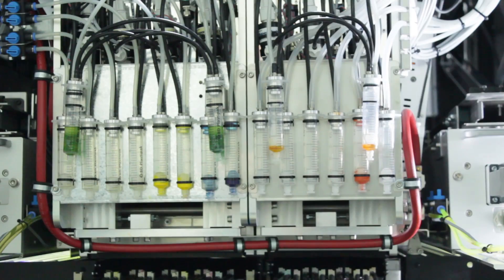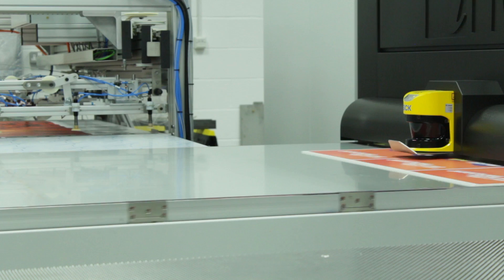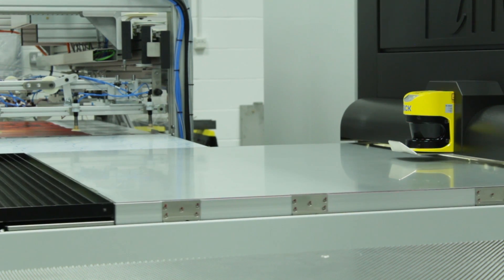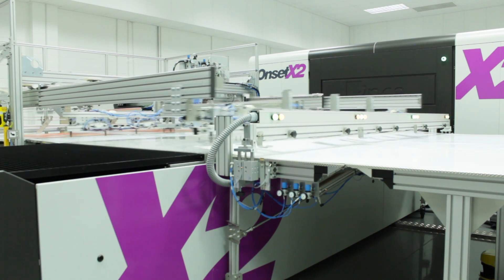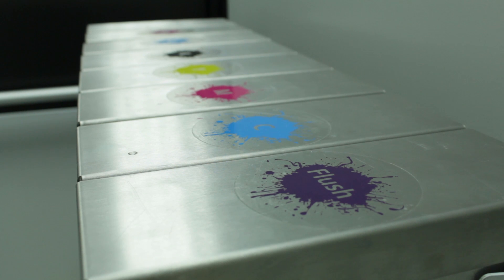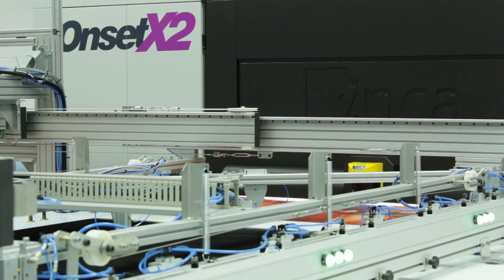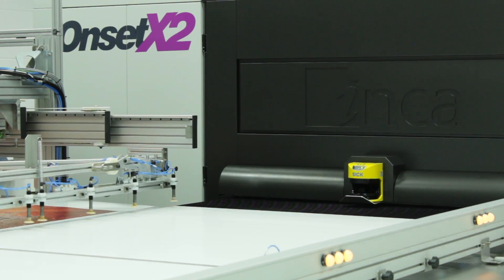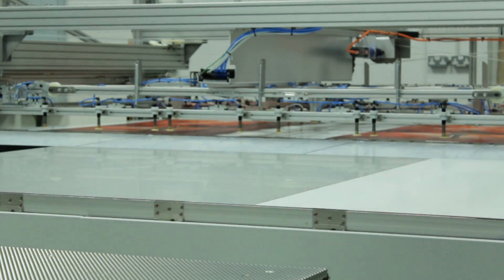Inca launches the Onset X series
Inca Digital chief executive John Mills goes through the new technology customers can expect to find in the Inca Onset X series, and explains how certain upgrades will be made available to existing customers.